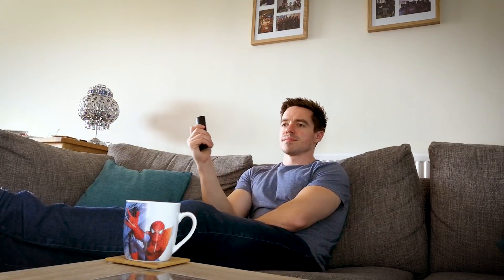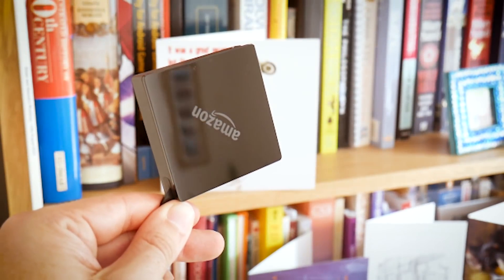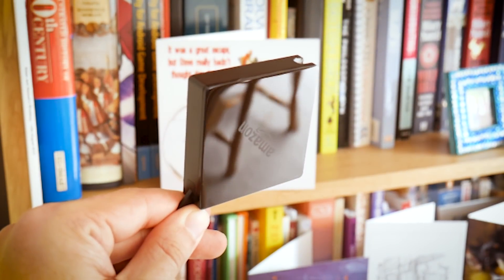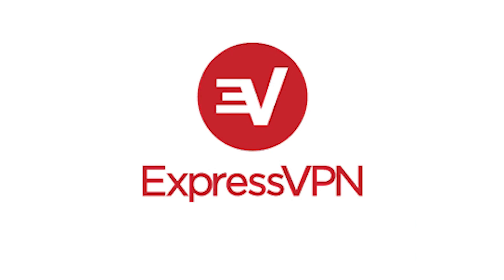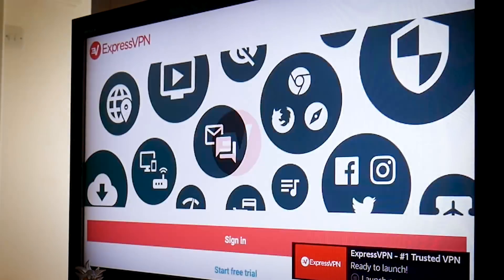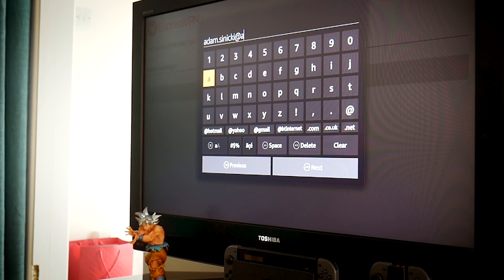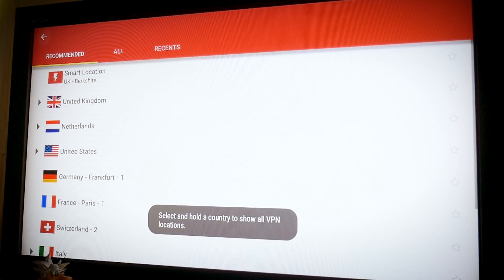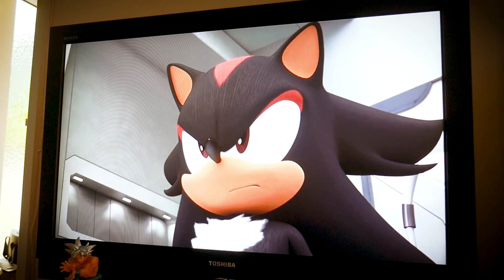How to set up a VPN on your Amazon Fire TV Box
In this video, Adam Sinicki will show you how to set up a VPN on your Amazon Fire TV box. This will let you secure your privacy, use streaming services that aren't normally available in your area, and watch new shows before anyone else! and find out how you can get 3 months free. Brought to you in conjunction with ExpressVPN.